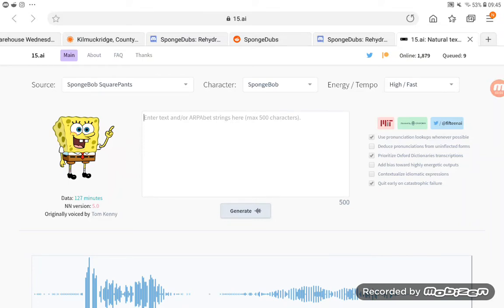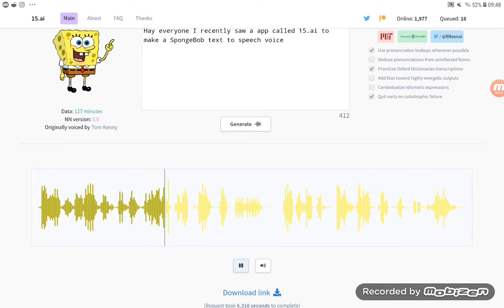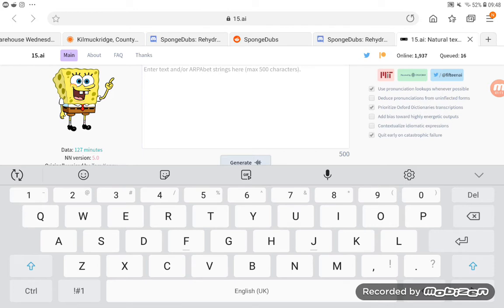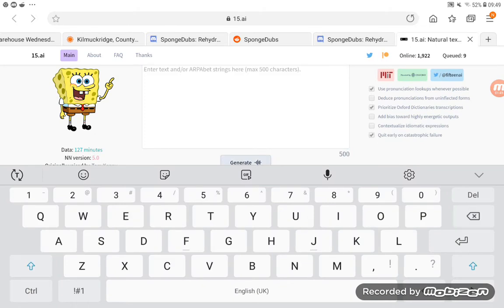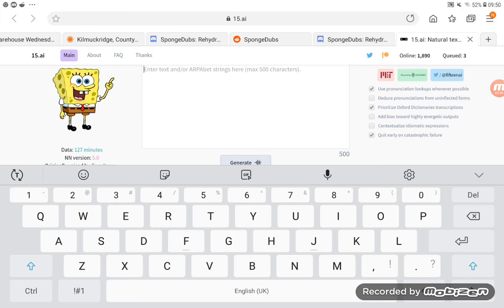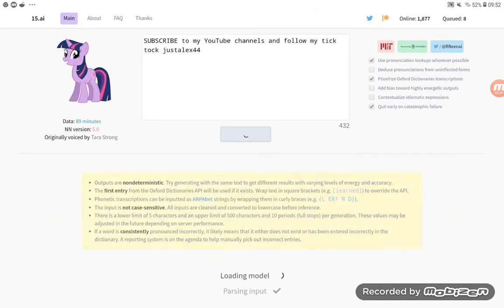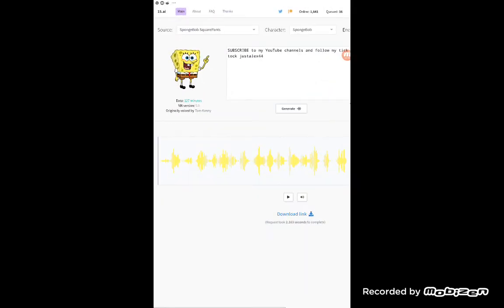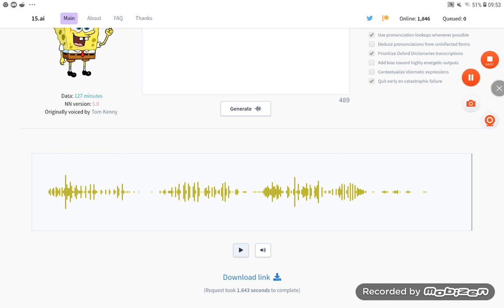another SpongeBob text to speech voice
https/fiffteen.ai/app